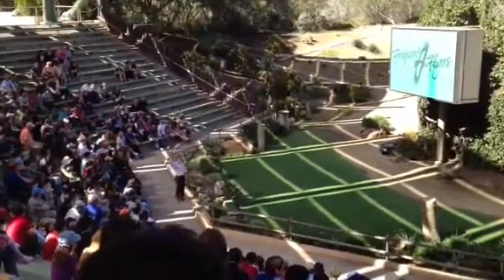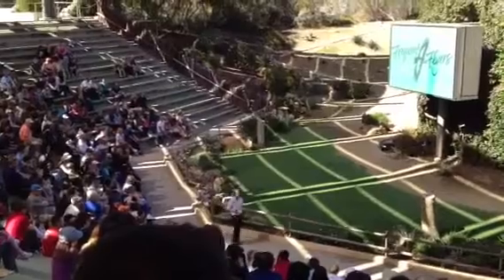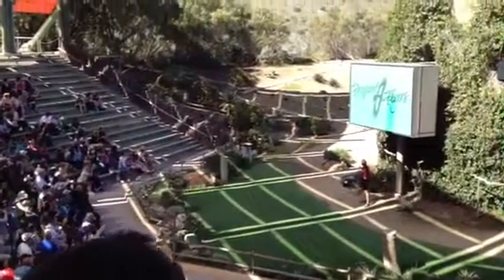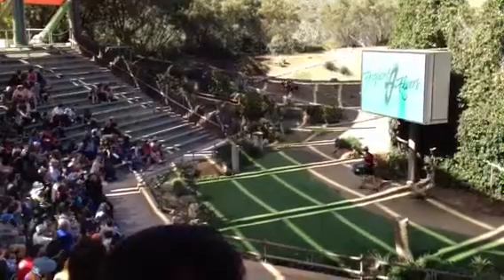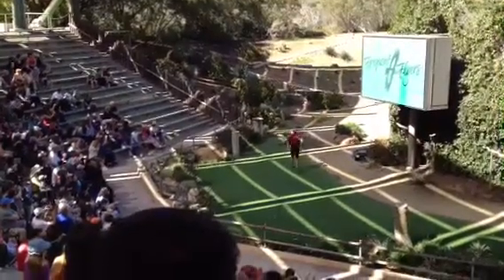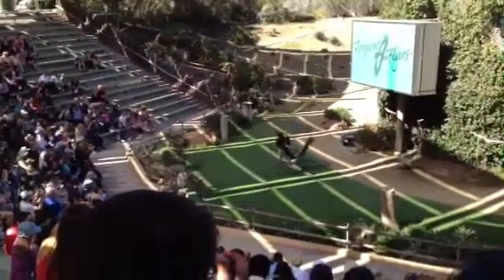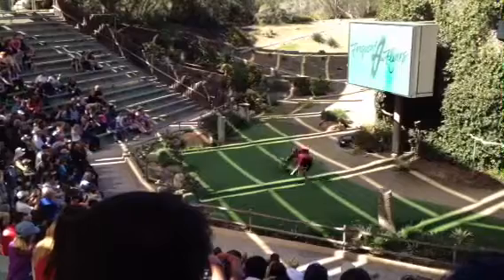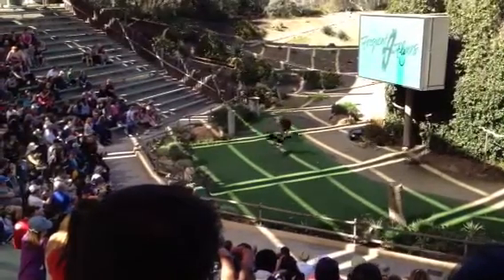Secretary bird Aren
One of Aren's first shows at 8 months old at the Frequent Flyers bird show. San Diego Zoo Safari Park.